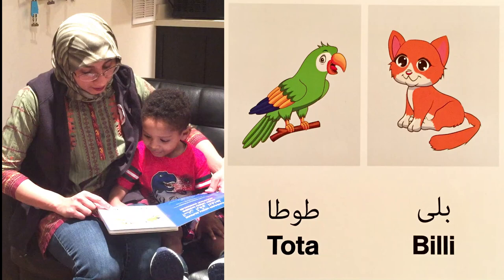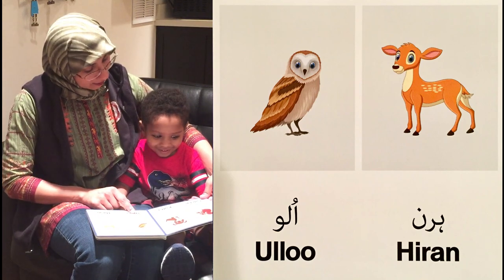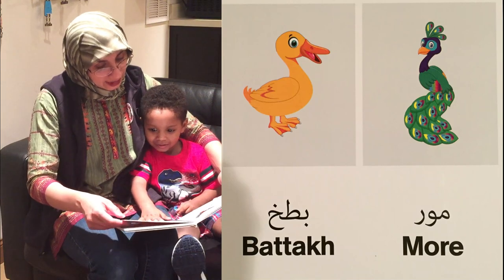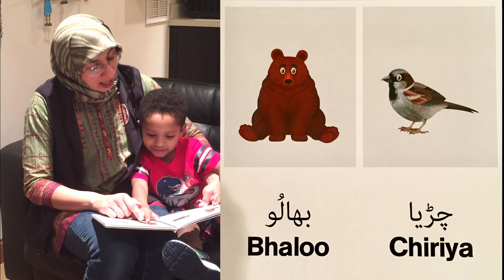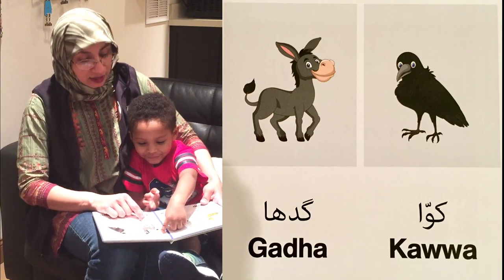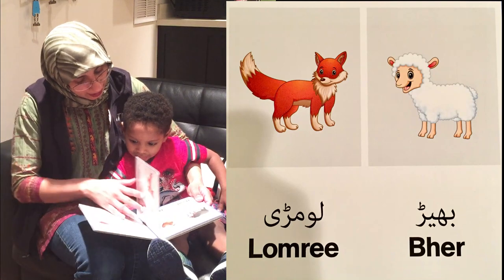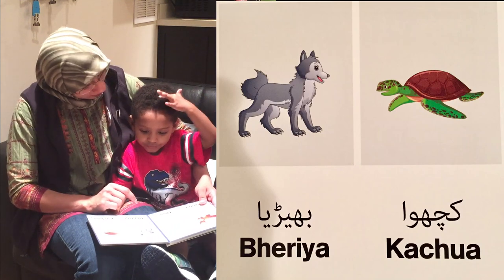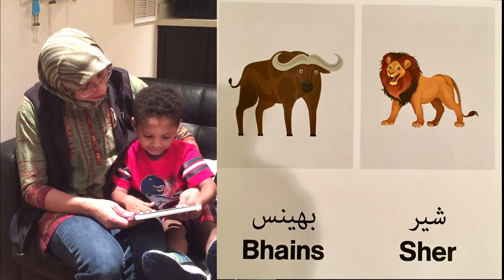Animal names in Urdu | Janvaar | Urdu Vocabulary for Kids | جانور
SUPER EASY way to teach Urdu to kids. Learn Urdu names of Animals

Janvaar | Animals | Urdu Vocabulary for Kids |  جانور

Publisher  :  Inglish For Kids (January 1, 2020)
Language  :  Urdu
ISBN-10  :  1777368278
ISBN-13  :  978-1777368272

youTube doesn't allow comments on videos marked for kids. However, we are always eager to get feedback and future video requests.We can be reached or Instagram handle @wethemastikids